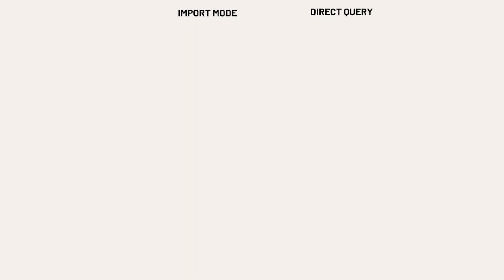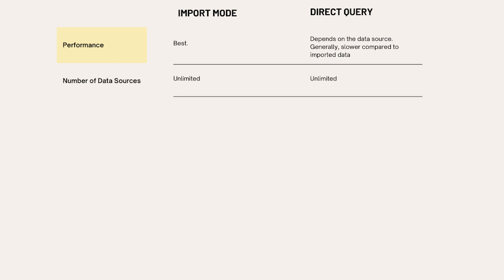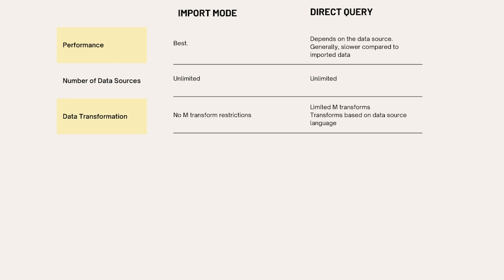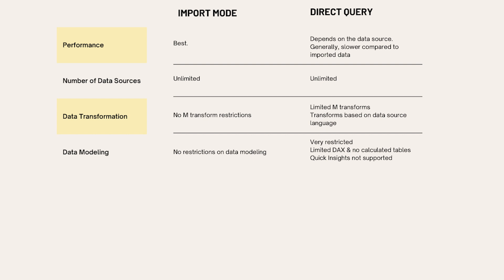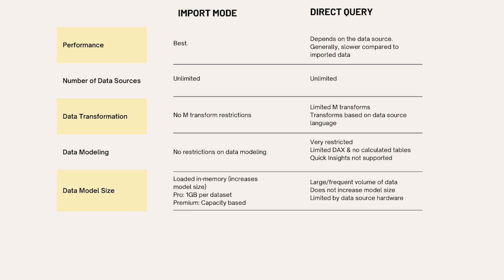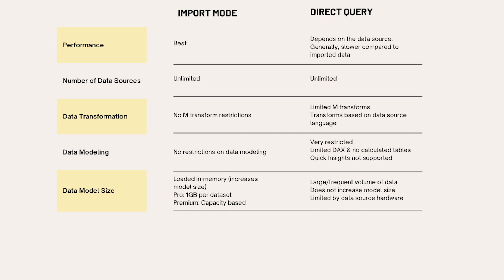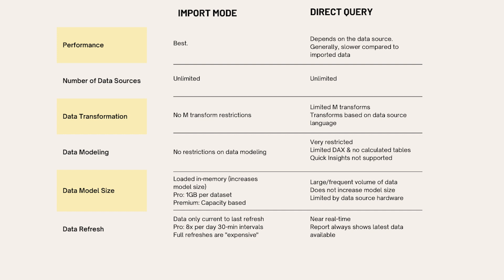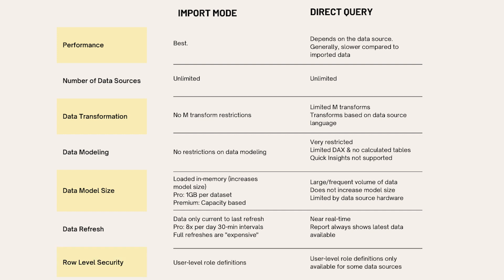Import vs DirectQuery vs Live| Different Types of Storage Modes in Power BI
This video introduces you to the different storage modes in PowerBI.
Focusing mainly on Import Mode, Direct Query, and Live Connection and a special in-detail comparison of Import vs Direct Query!